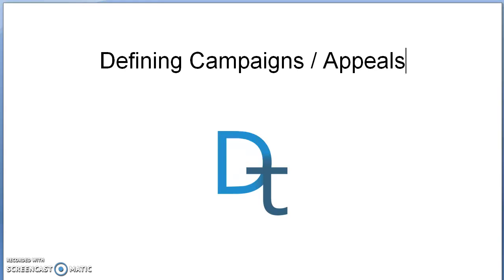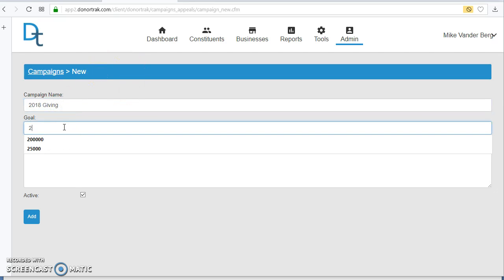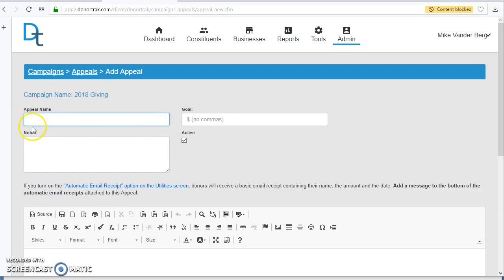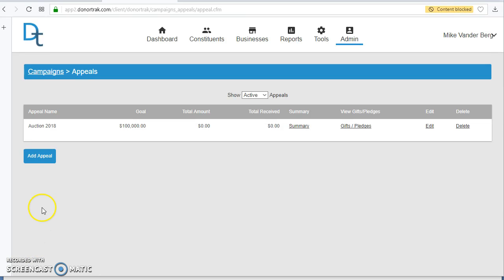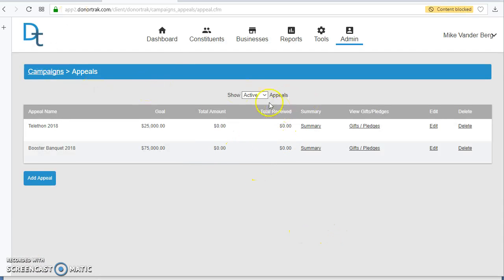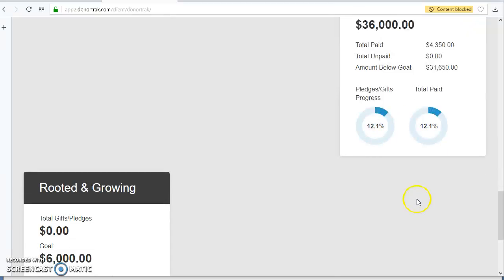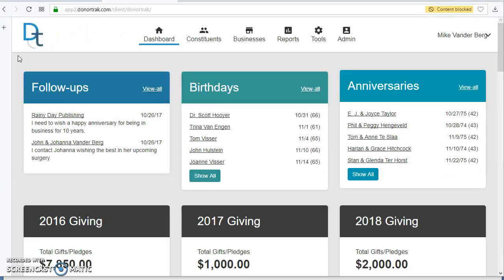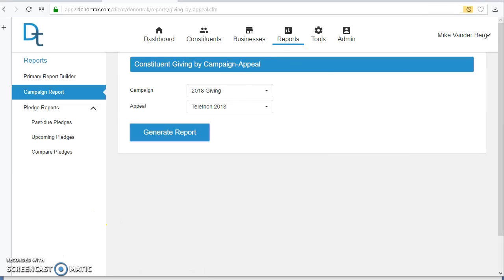Defining Campaigns and Appeals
During this video segment, we will show you how to set up and maintain your Campaigns and Appeals in Donor Trak.